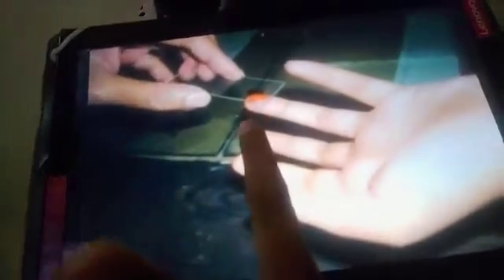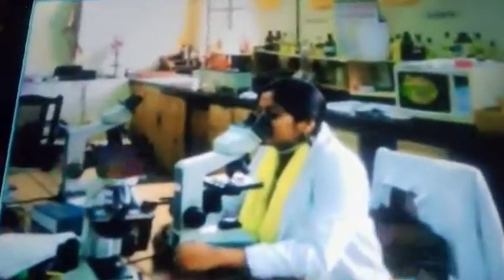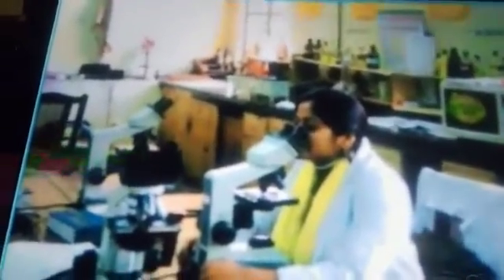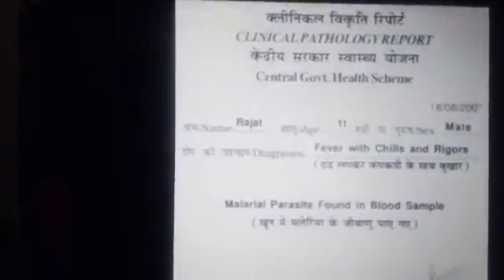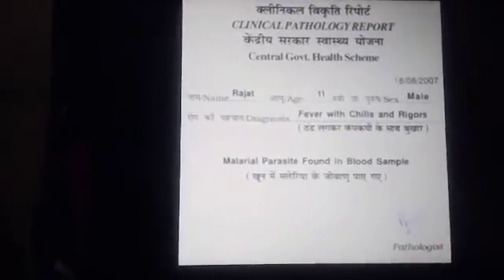Ronald Ross discovery of malaria mosquito in English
Ronald Ross discovery of malaria mosquito in hindi